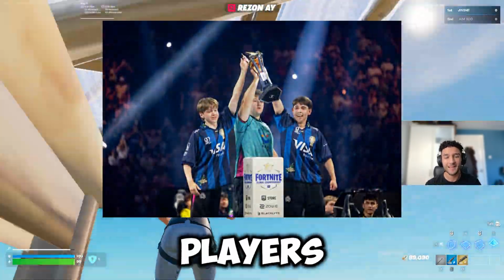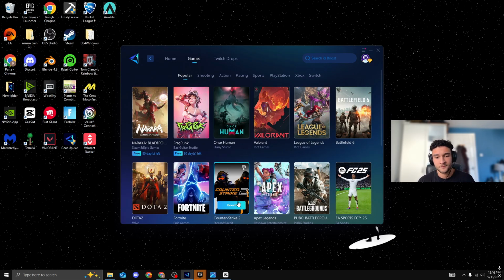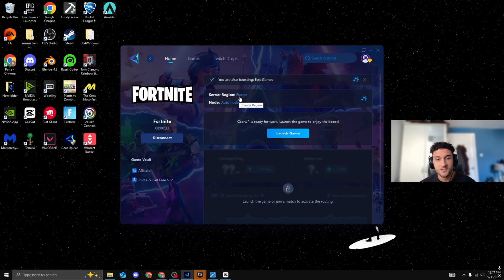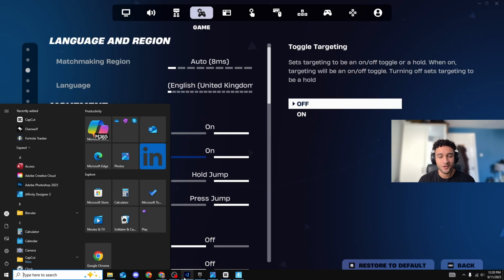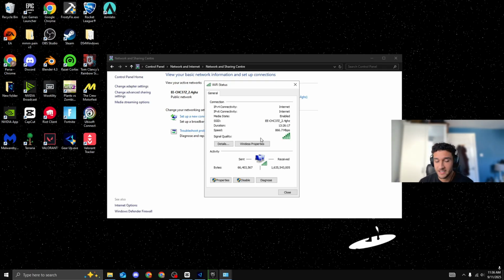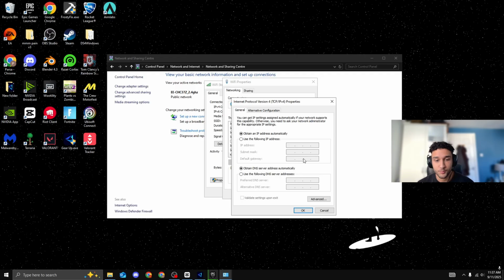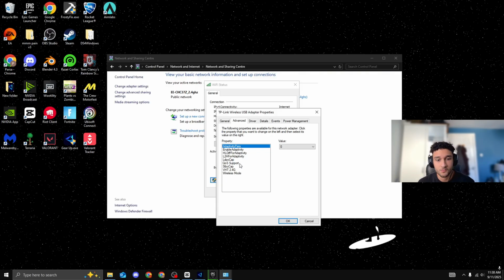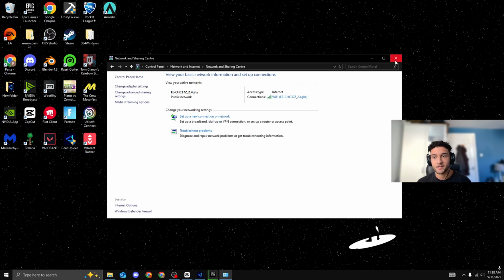How to Get 0 Ping in Fortnite – SECRET Tricks Pros Use (2025)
🔥 Discover How to Get 0 Ping in Fortnite — the exact network tricks, DNS settings, ping boosters, and Windows optimizations pro players use to achieve ultra-low latency, zero input delay, and smooth, stable Fortnite gameplay. Learn how to reduce lag, lower ping, and improve FPS so you can play like FNCS pros in every match.

If you’re on PC and want better FPS, smoother edits, and lag-free Fortnite, this guide breaks down everything you need. Whether you play FNCS, Ranked, or just want the best competitive Fortnite performance, following these steps can help you play like the pros with 0 ping.

💻 Perfect for competitive Fortnite players who want pro-level performance and consistency in every match.

👇 Watch until the end to see the full 0 Ping setup, in-game settings, and Windows tweaks revealed!

Timestamps:
0:00 – Intro: How to Get 0 Ping in Fortnite
0:17 – My Normal Ping: Baseline Test
0:33 – What Pros Use to Achieve 0 Ping
1:53 – Ping Booster Test Results: GearUp & LagoFast
2:32 – Advanced Windows Tweaks for Low Ping
3:40 – 0 Ping DNS Server Setup
4:59 – Outro & Final Tips